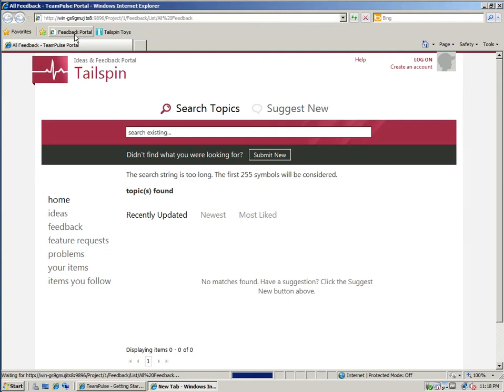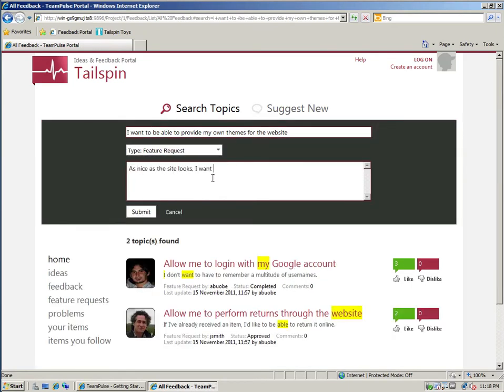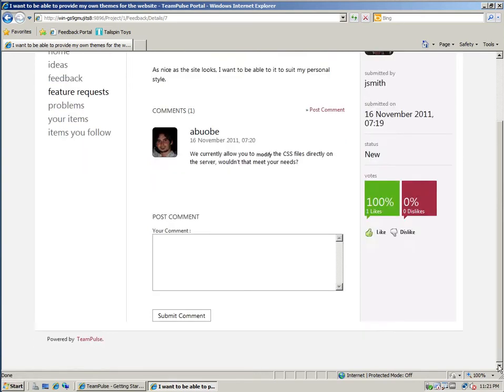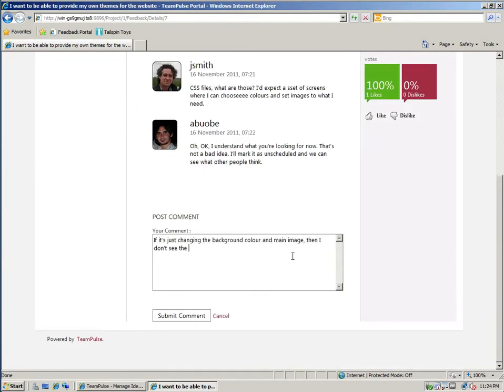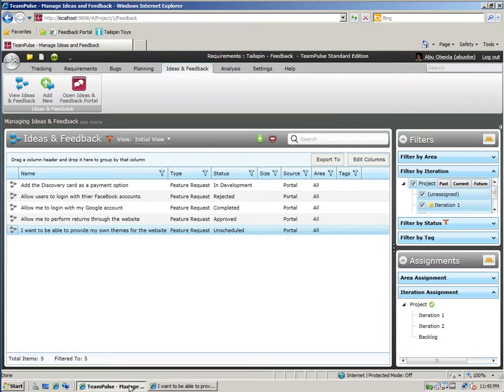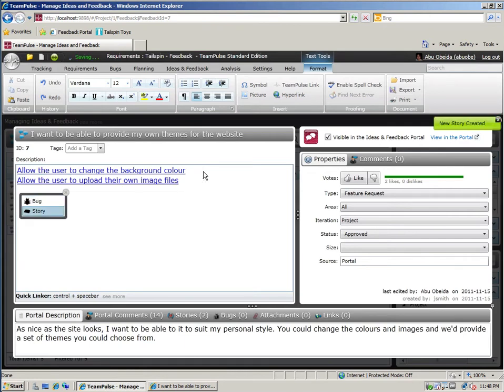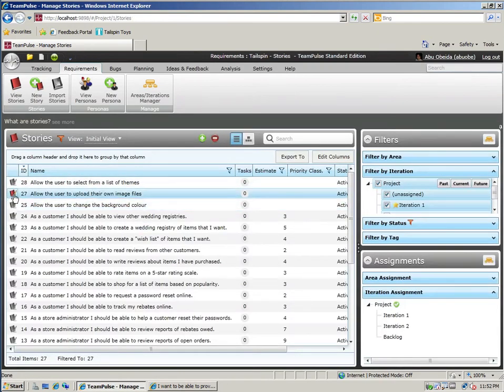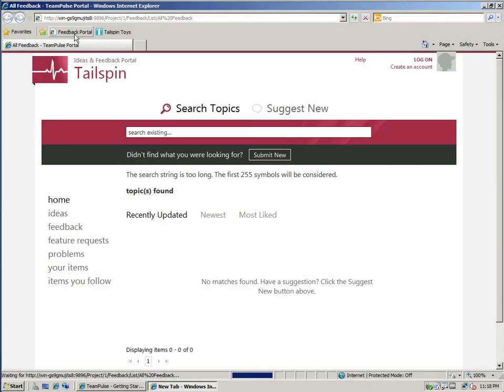Capturing Customer Feedback in TFS using the TeamPule Portal